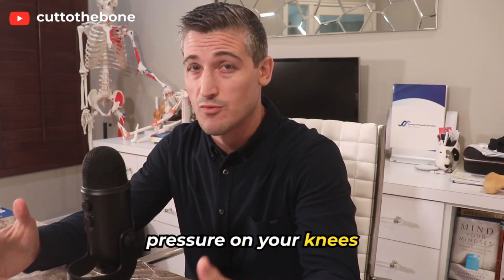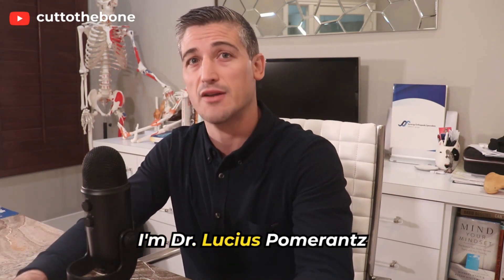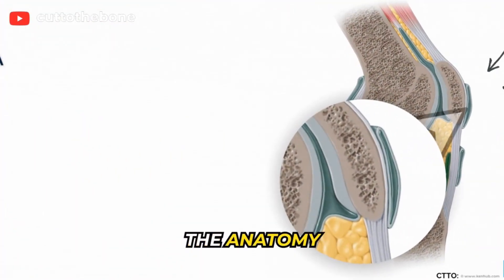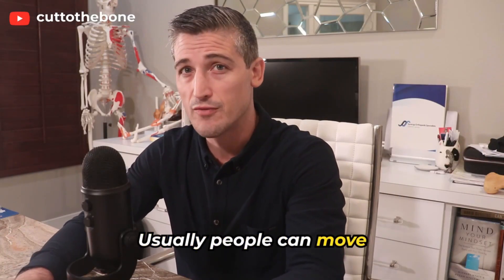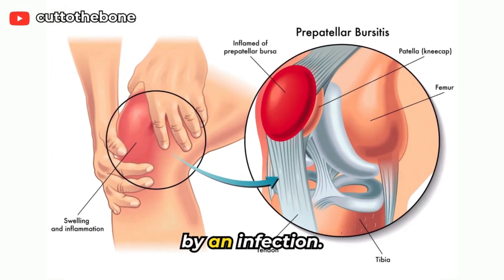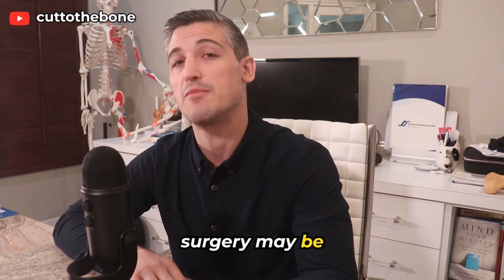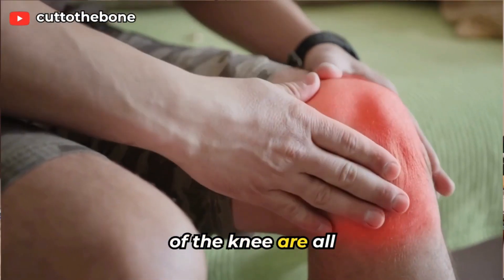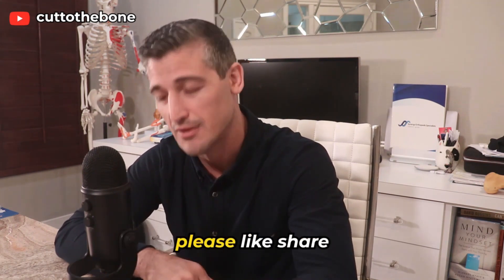Tackling Knee Pain: Understanding & Managing Prepatellar Bursitis with Dr. Lucius Pomerantz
Dive deep into the world of the kneecap with Dr. Lucius Pomerantz, our charismatic, board-certified orthopedic surgeon with a rich history in combat sports. This engaging video discusses prepatellar bursitis, a widespread issue that often haunts those who engage in action-packed activities like wrestling and jujitsu or labour-intensive jobs like construction and carpeting. Dr. Pomerantz dissects the anatomy of the 'bursa', explaining how and why this little fluid-filled sac could end up causing a lot of knee pain. Offering a potent mix of professional insights and firsthand experiences, Dr. Pomerantz lays out the optimal path to recovery: non-operative treatments like rest, compression, padding, and anti-inflammatory medications. Tread cautiously, he warns, because while rare, surgery may be necessary, and the complications can be graver than the underlying issue. This is a must-watch for anyone interested in understanding our complex body mechanics, so sit back, learn, and take control of your knee health!